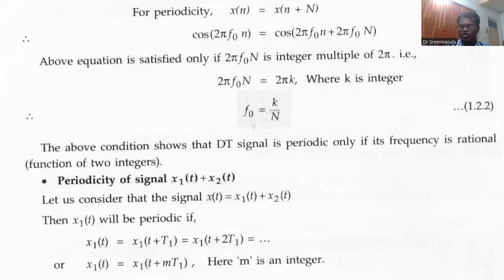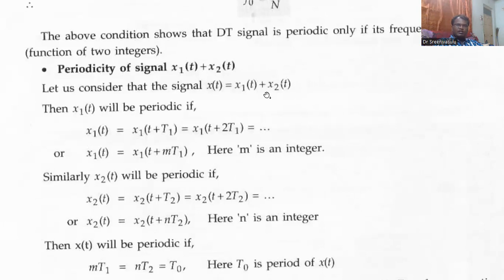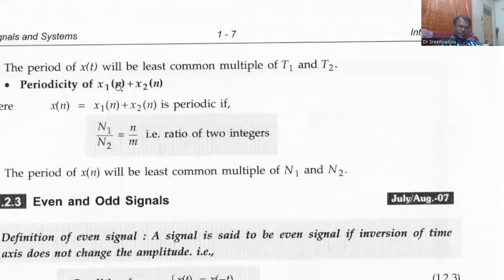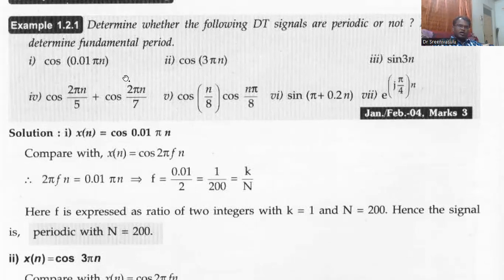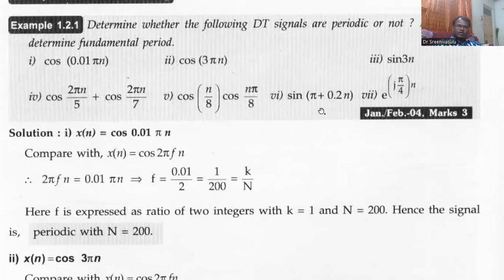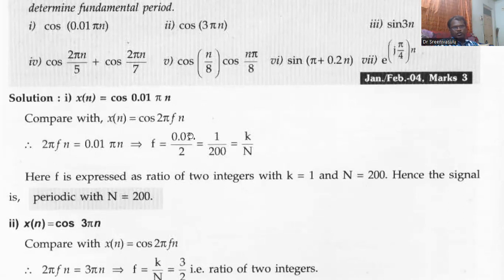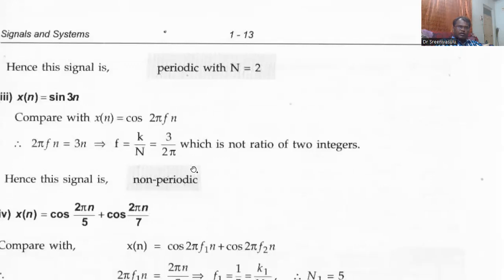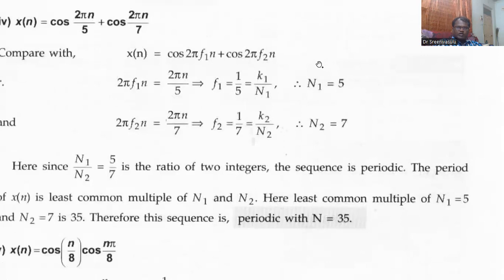PROBLEMS ON PERIODIC SIGNALS AND NON PERIODC SIGNALS-SIGNALS AND SYSTEMS